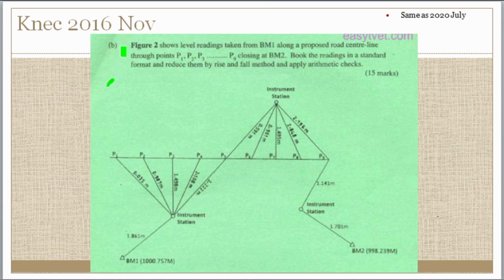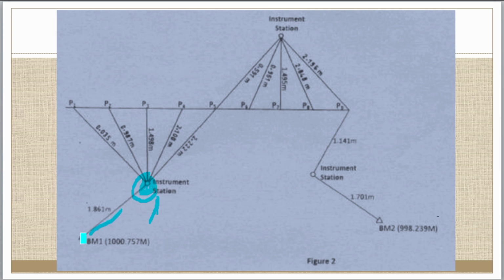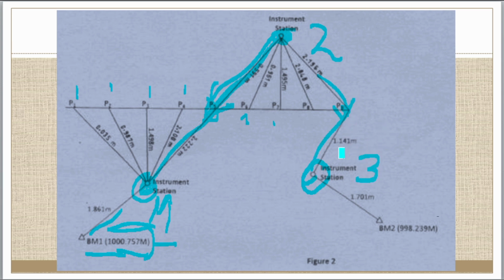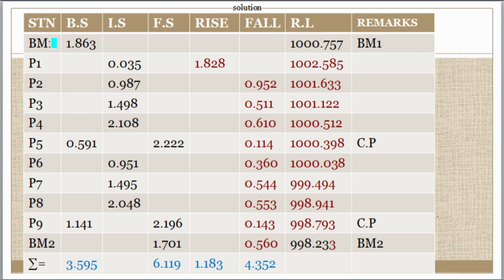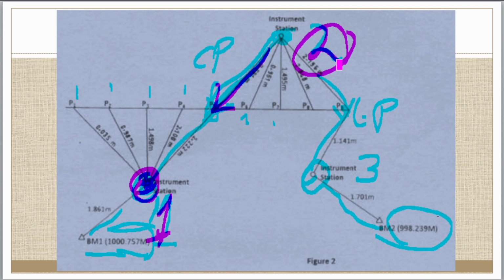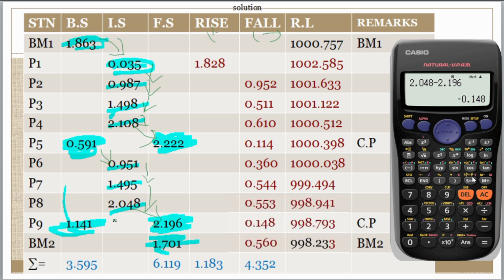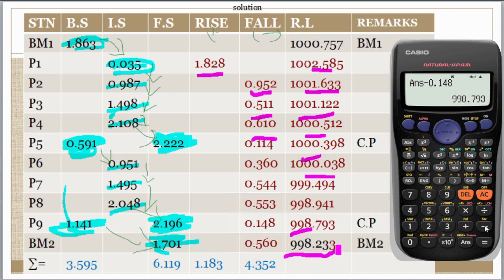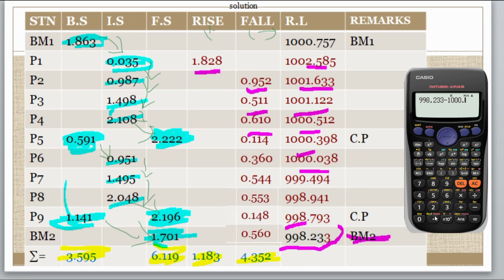levelling construction activities calculated